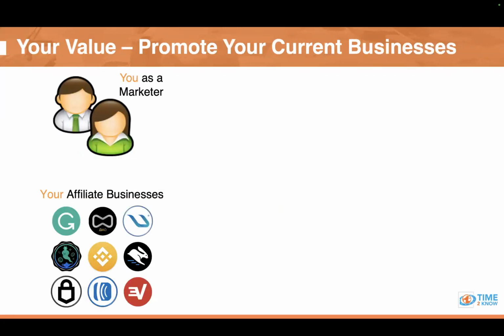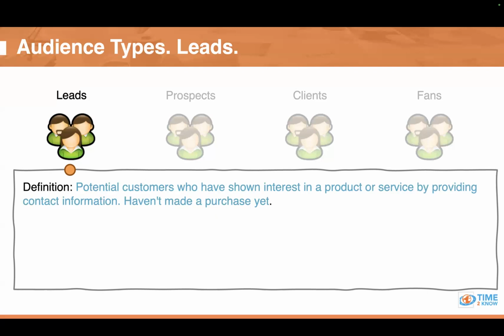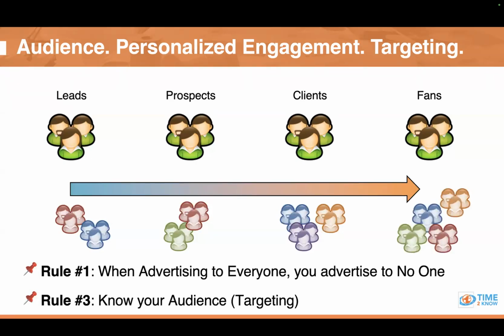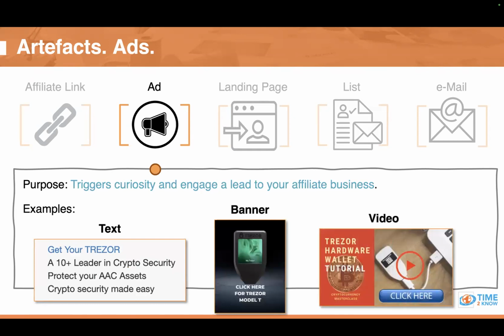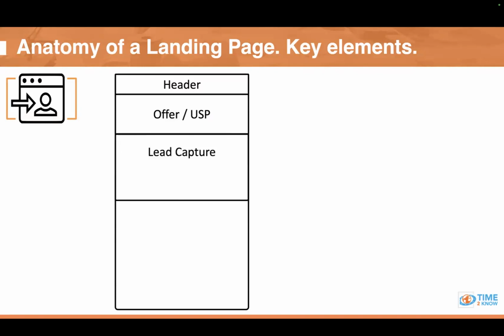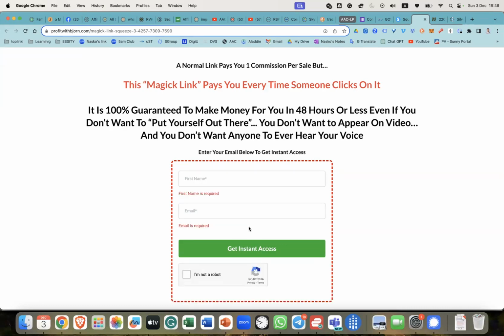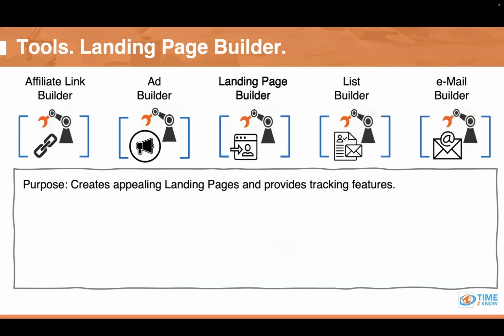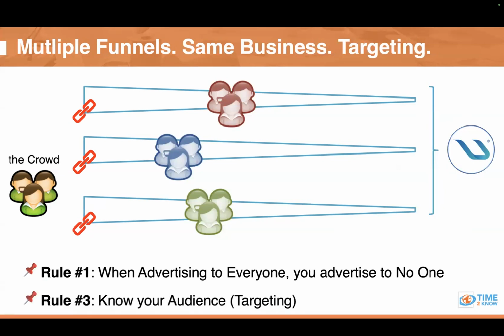Marketing Basics - Funnel Components, Tools, Tips & Best Practices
🟢 Marketing Basics - Education session

💢 Learn about:
 - Understanding the 5 essential Marketing principles
 - Ads, Funnels, Landing pages, eMail List, Autoresponder, and other marketing concepts.
 - What it takes to turn an unaware crowd into raving fans
 - Attraction and Call-To-Action,
 - Engagement via content creation
 - Tools to create funnels
 - Marketing Tips & Best Practices